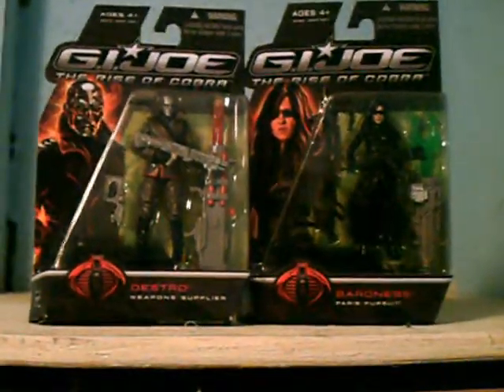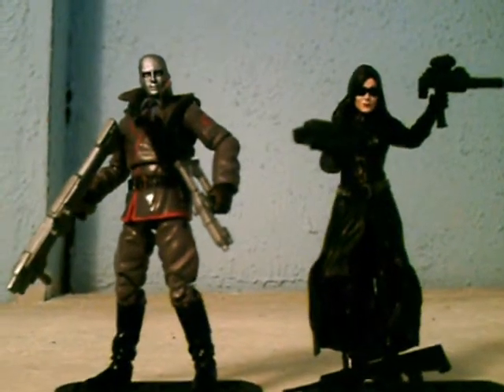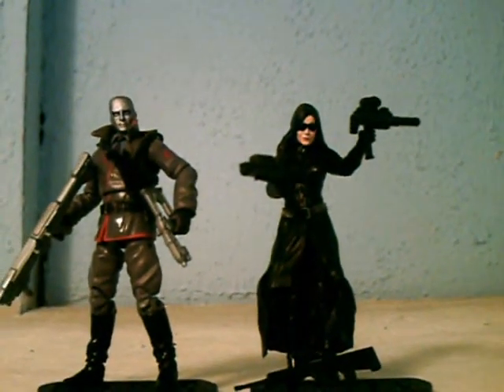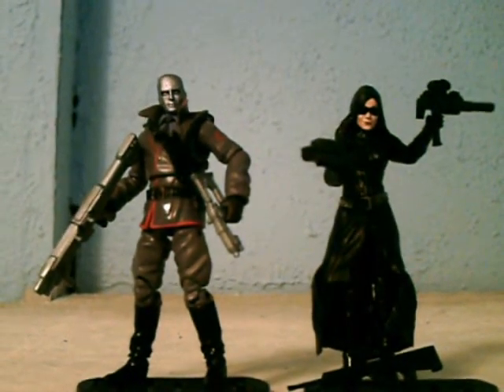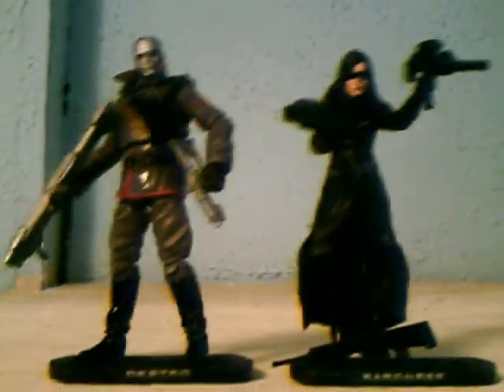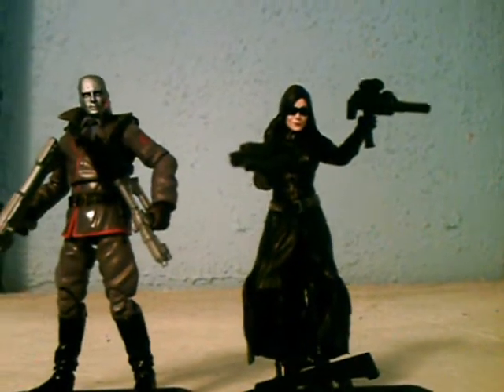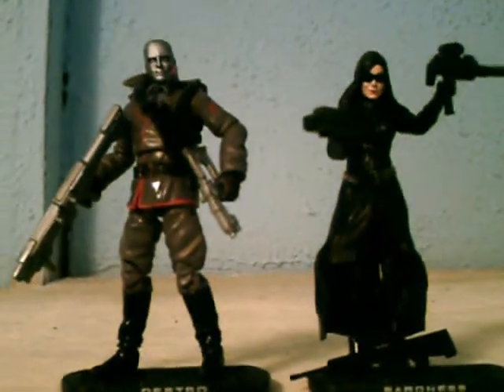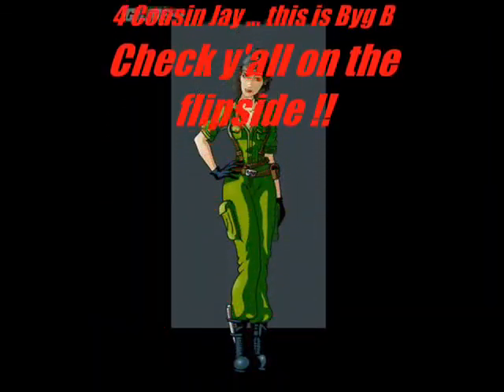Love & War Pt2 : Destro & The Baroness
Cousin Jay returns to do part2 of our Love & War reviews and this time around he'll do the review solo with Destro & The Baroness , if y'all didn't check out the first Love & War review nor the Cyclops & Jean Grey reviews just , to check it out !